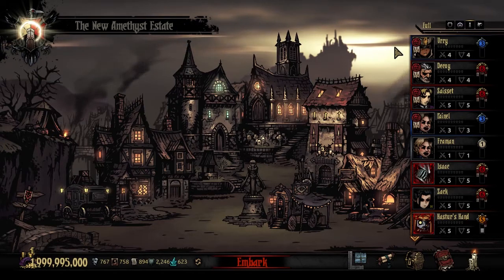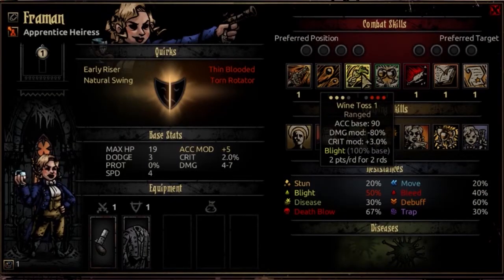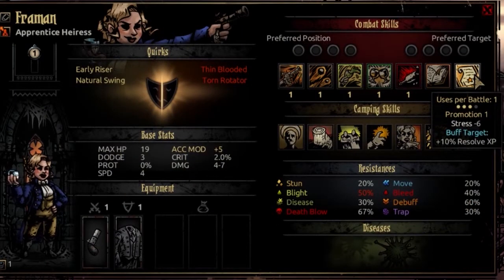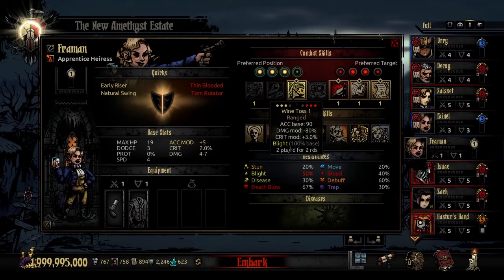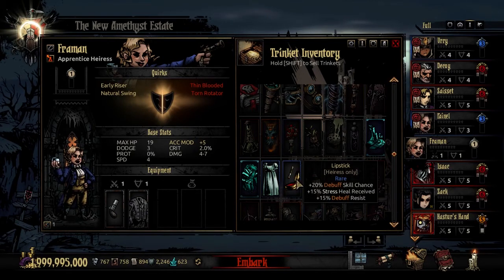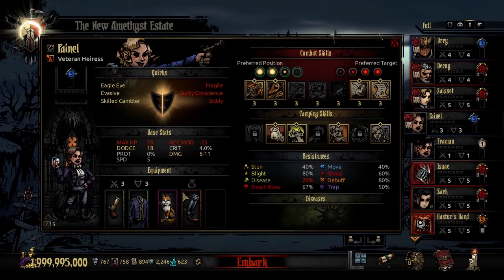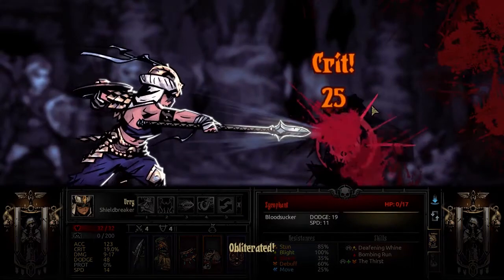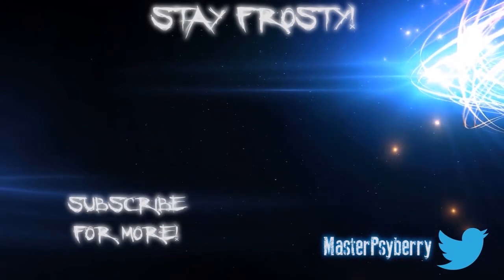Darkest Dungeon Mods: How to play The Heiress!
Here's the guide to playing the Heiress class mod for Darkest Dungeon! She's a versatile support hero with more than enough tricks up her sleeve to back up your party!